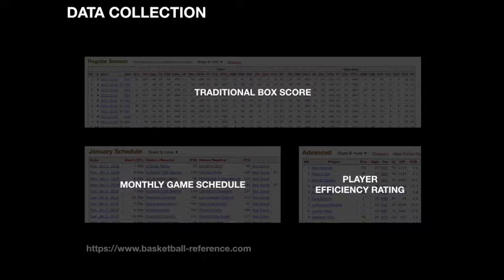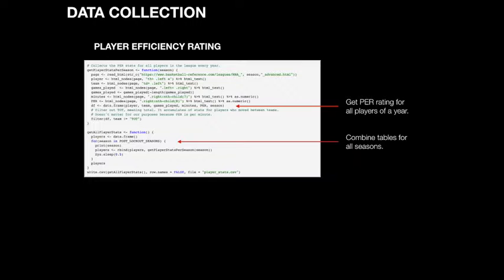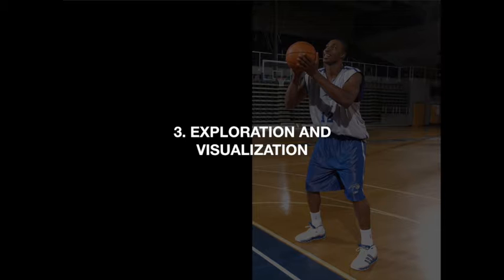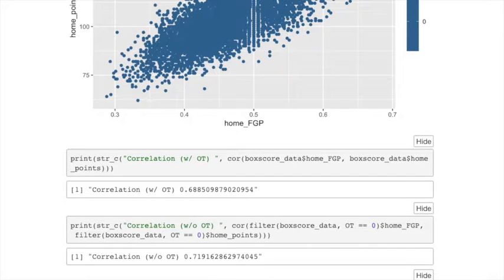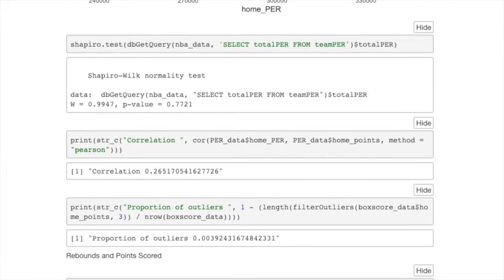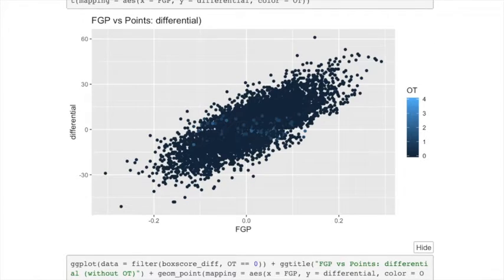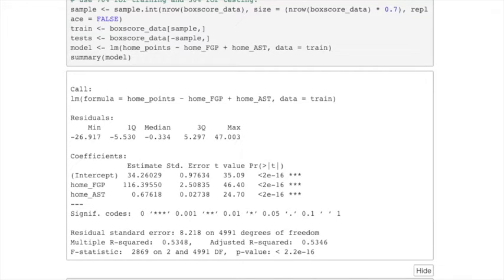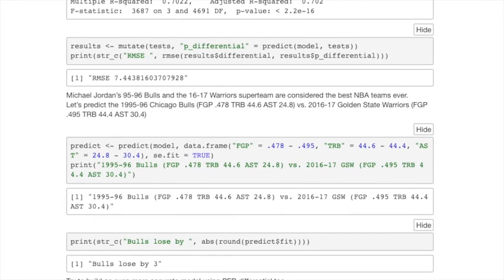NBA worth watching